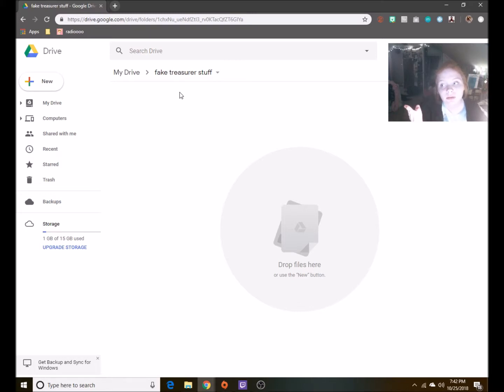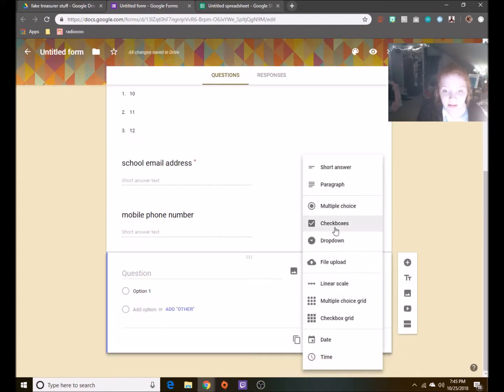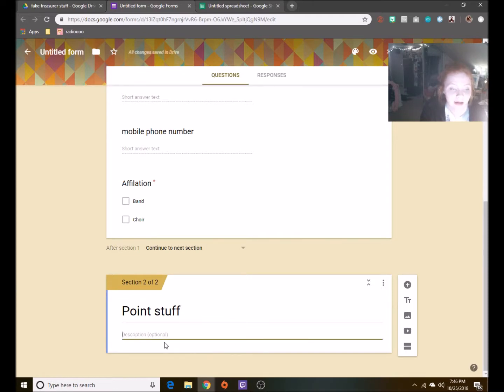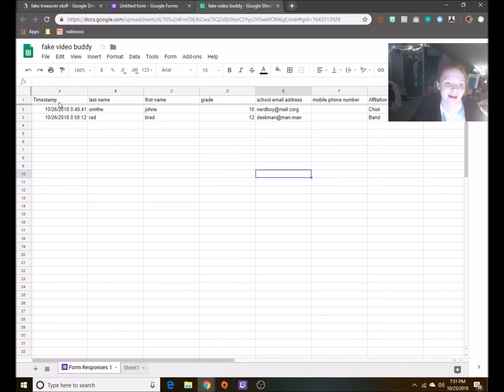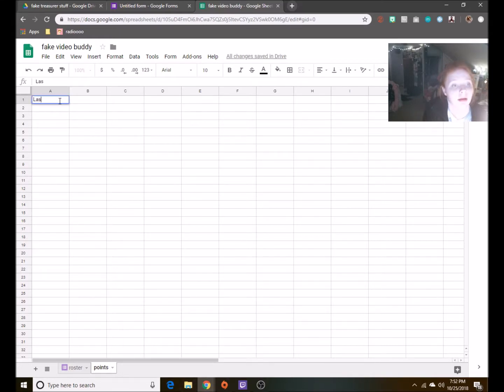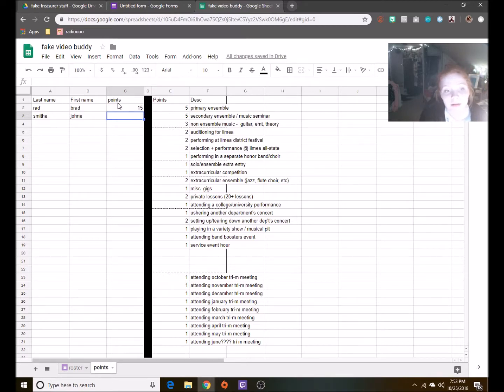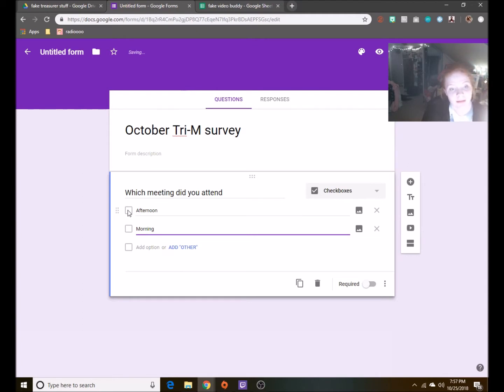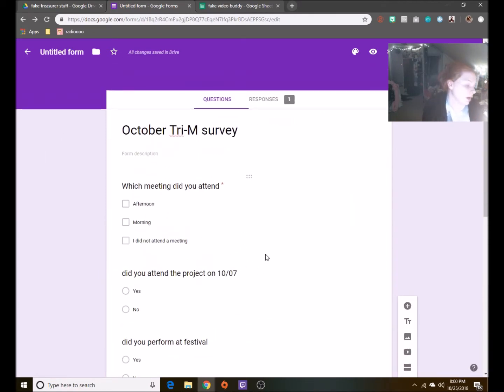How to [try to] be a treasurer (spreadsheets, etc)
My peers were kind enough to entrust me with this responsibility, and I had no good starting points & google sheets proficency. This is what I did, this is what's working!